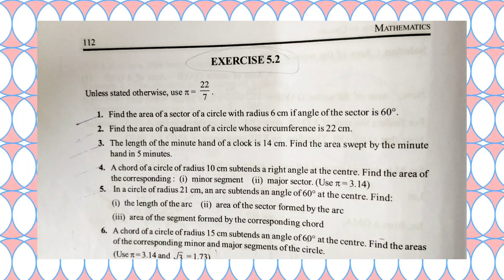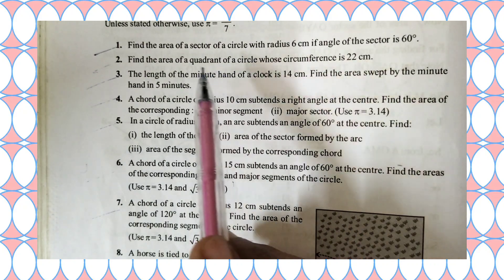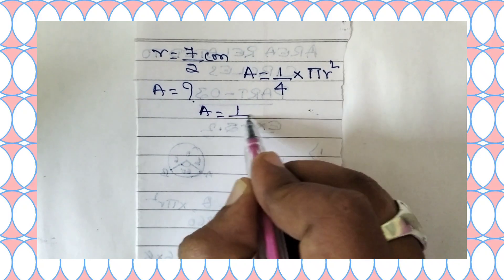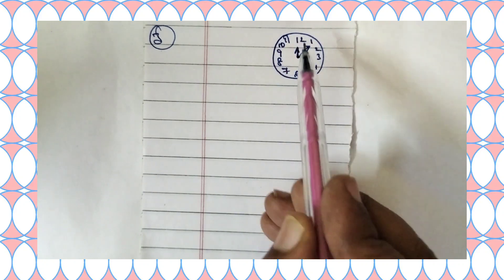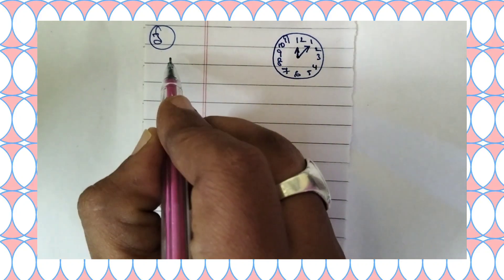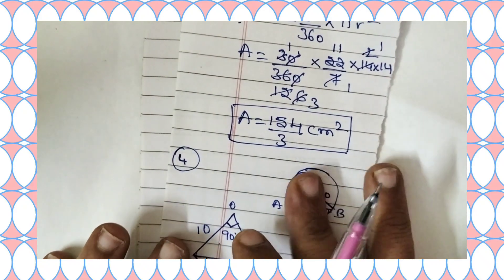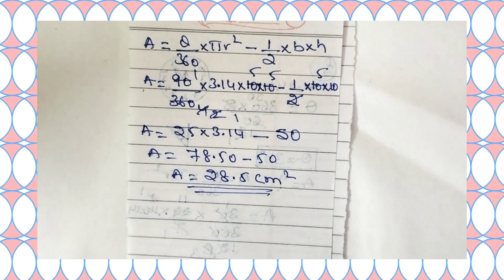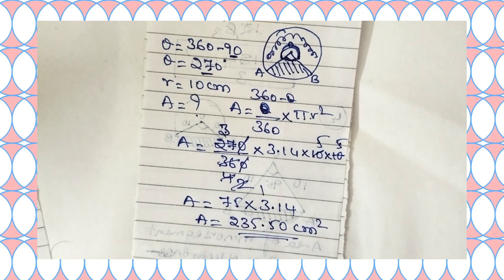CLASS 10 MATHEMATICS AREA RELATED TO MATHEMATICS PART 3 EXERCISE 5.2 KEY ANSWERS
class10maths area related to circles part 3keyanswers5.2#class10mathsimportantquestions2023#class10mathscgboard#mathstricks#mathsproject#mathsfacts#mathsfiction#mathsformula#class10maths#maths cbse class10#class10mathschapter

This video is about class 10 maths area related to circles part 5 exercise 5.2

Watch this video to get key answers of class 10 maths exercise 5.2